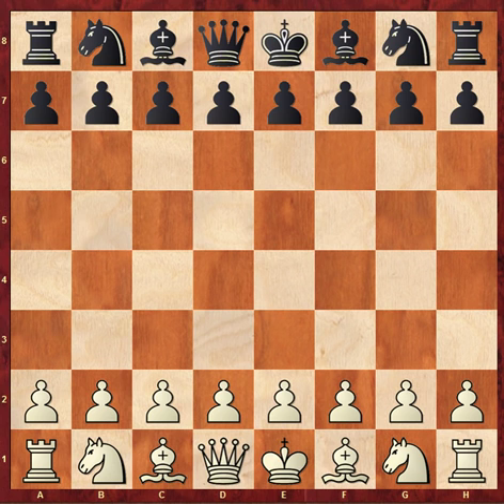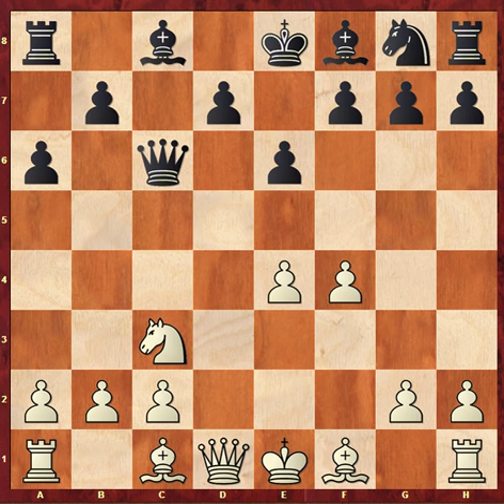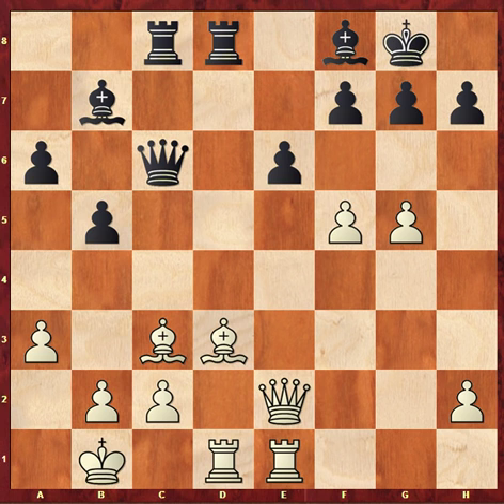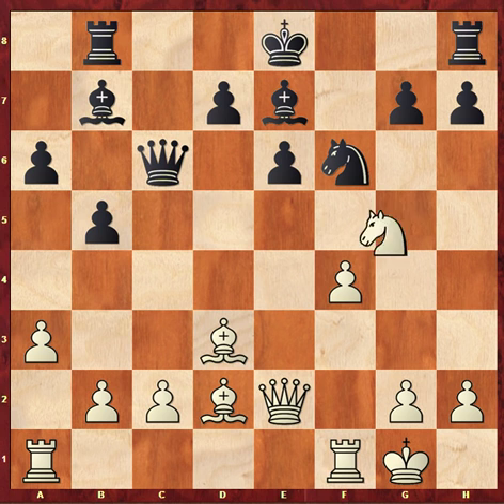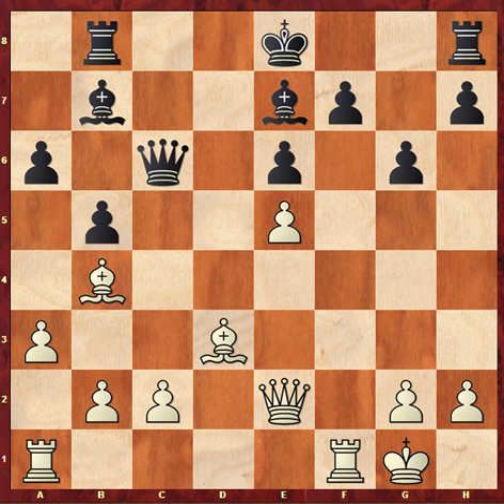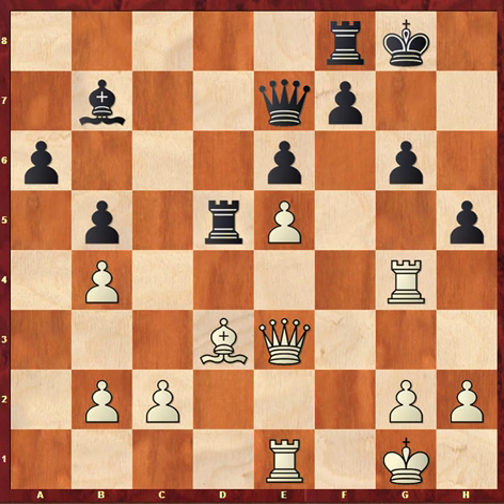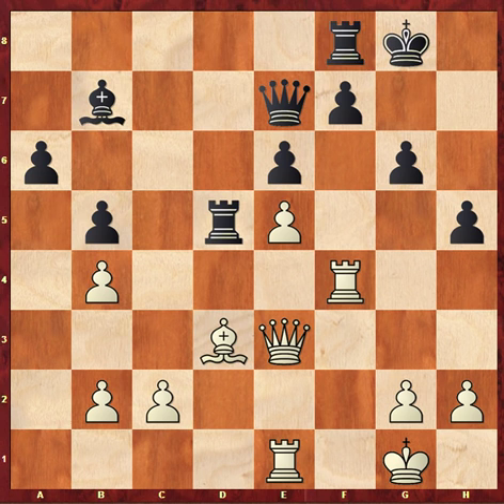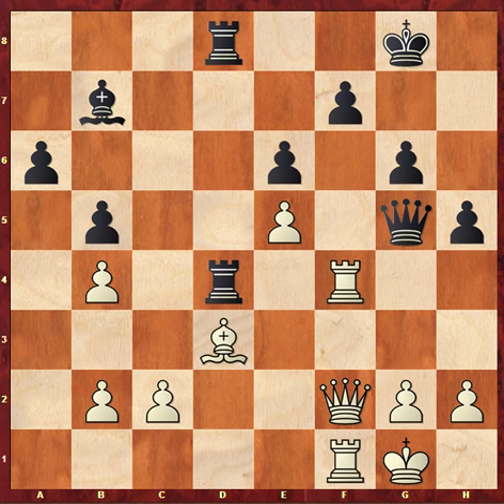Game of the Day Rd 11 British Chess Championship 2015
The decisive game on the top four boards, GM Hawkins v GM Arkell.

Congratulations to Jonathan Hawkins , British Chess Champion 2015